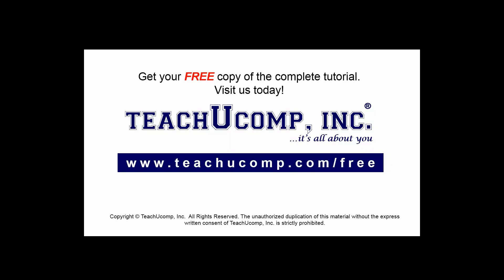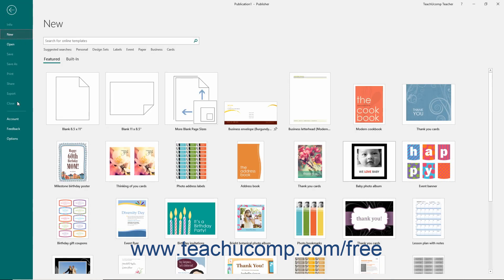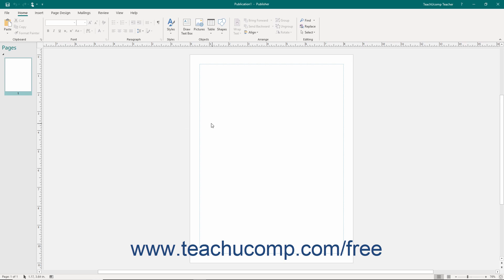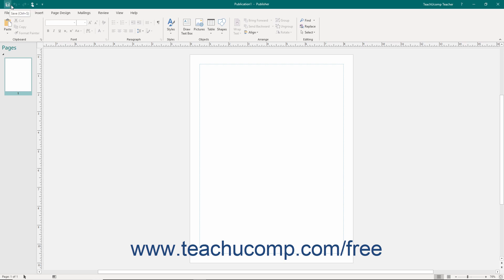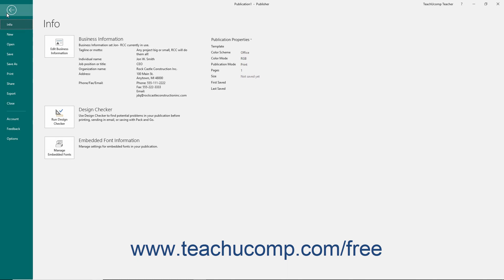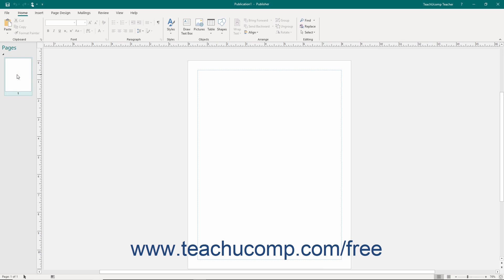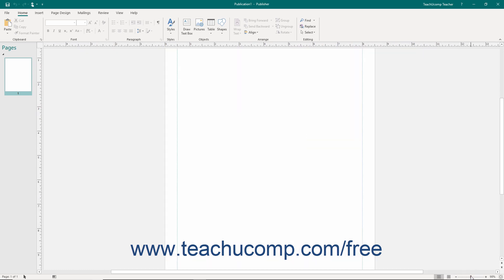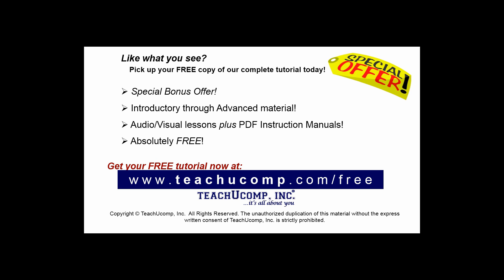Publisher 2019 & 365 Tutorial The Publisher Environment Microsoft Training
FREE Course! Learn about the Publisher environment in Microsoft Publisher - the most comprehensive Publisher tutorial available. Visit us today!